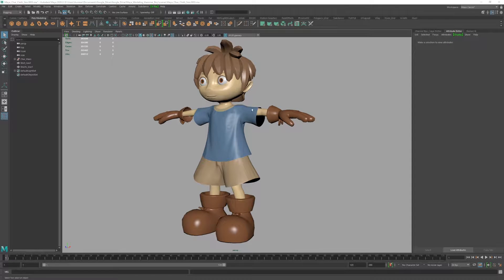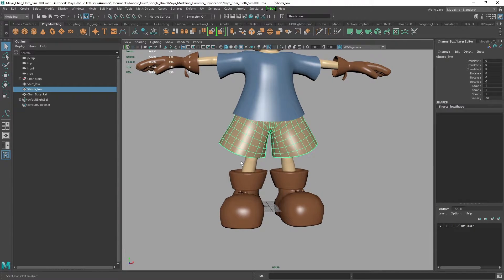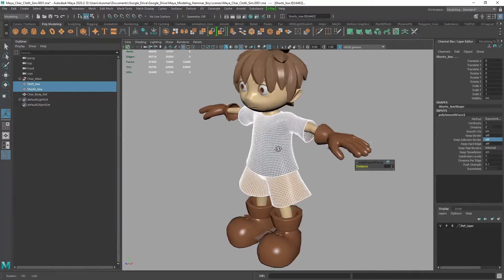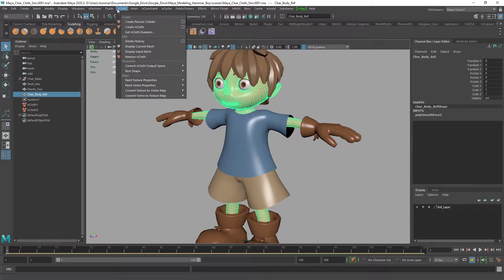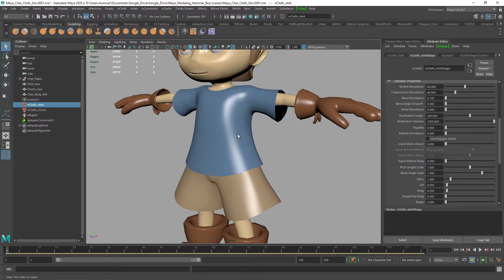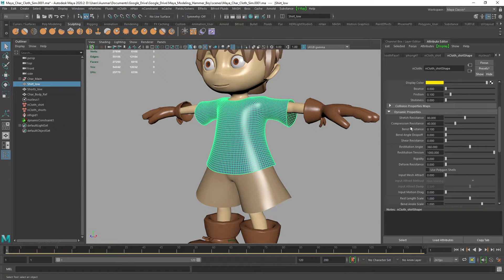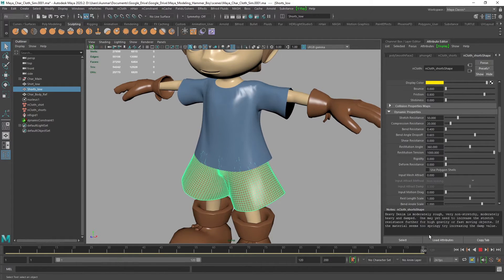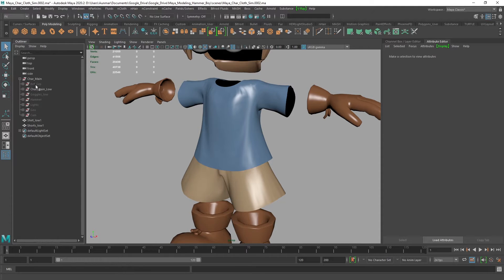nCloth in Maya - Simple workflow for Clothes!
By the end of this tutorial, you will understand how to add simulated details to your clothing in Maya using nCloth.

Software used in Tutorial: Maya 2020

0:00 Introduction
0:28 Prepare your model for simulation
3:35 Create nCloth for Shirt and Shorts
5:48 Set body as Passive Collider so stays on the body
7:08 Constrain shorts to the body
8:55 Cache nCloth data
10:55 Refine collision thickness
13:05 Refine shirt and shorts nCloth settings
19:13 Use presets to for shirt and shorts
21:10 Increase simulation detail
22:48 Bake out simulation and remove nCloth
23:30 Improve detail by adding seams
27:14 Add even more detail with Sculpting in Maya
28:30 Conclusion